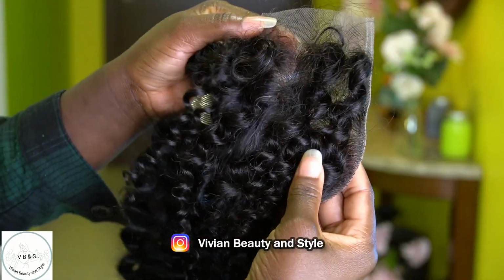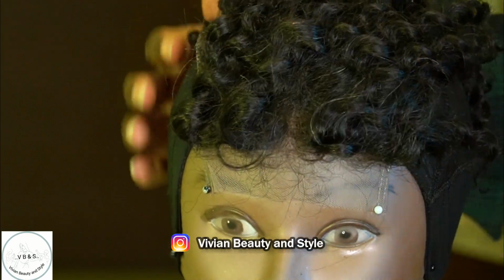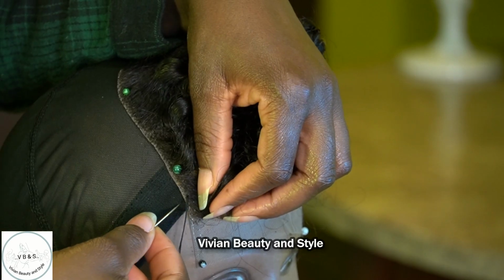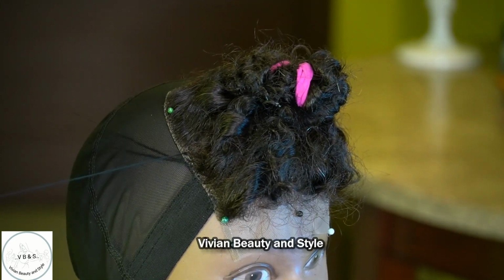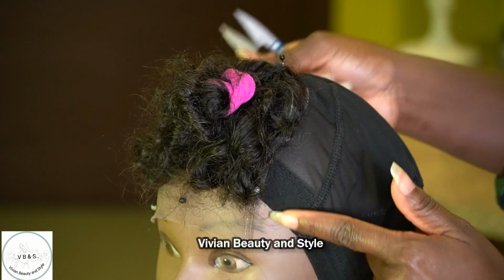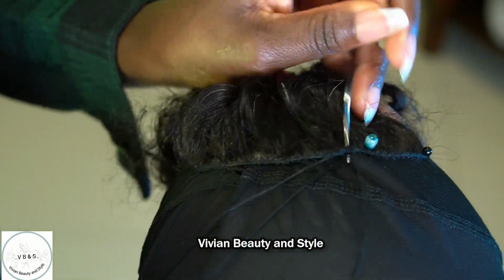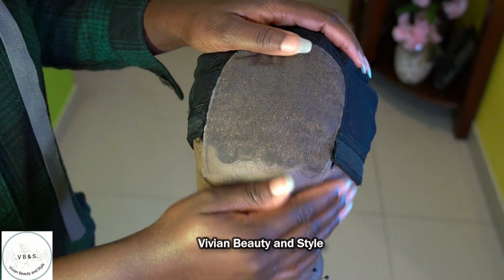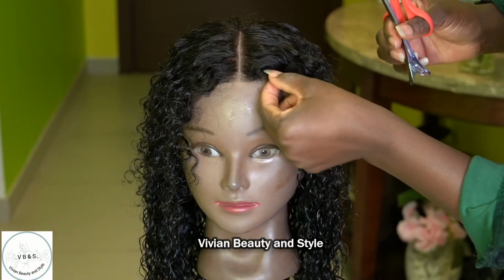How To Properly Sew Down A Lace Closure On A Wig Cap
In today's video, I will be showing you a beginner-friendly tutorial on How To Properly Sew Down A Lace Closure On A Wig Cap!

Please don't forget to give the video a big thumbs up if you find it helpful.

Where I purchase my materials/tools (Aliepxpress Links 👇)

Wig mannequin head
Adjustable Wig Stand

✨SWISS LACE NET FOR WIG MAKING✨

1/4 Yard Swiss Lace For Wig Making
Closure/Frontal Lace (4x4'' 13x4'' 2x4'' 2x6 and more)

3 Pcs Pin ventilating needle
Small/ Tiny Latch Hook

✨✨WIG COMBS✨✨
5 Colors lace Wig clips Steel Tooth
Double Prong Alligator Hair Clips
✨✨CAPS✨✨
Mesh Dome Caps (Small-Large Size)
Spandex Dome Cap (Small-Large Size)
Big Hole Mesh Dome Wig Cap (Small-Large)
Elastic Band

AMAZON LINKS

Swiss Lace For Wig Making
4 Pcs Pin ventilating needle
Spandex Dome Cap & Mesh Caps For Wigs Making (Small-Large Size)
Black Elastic Band For Wigs